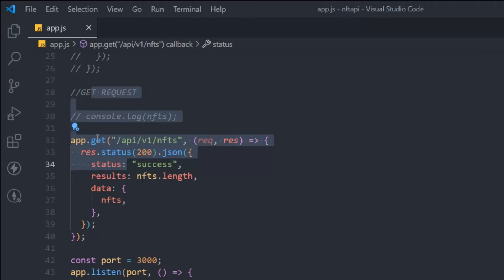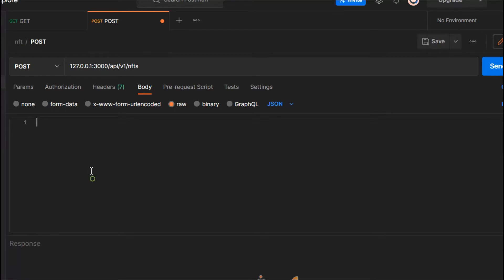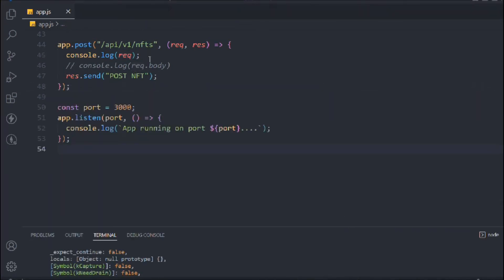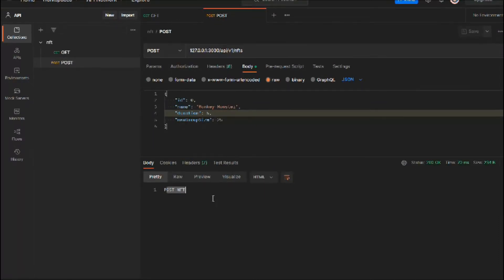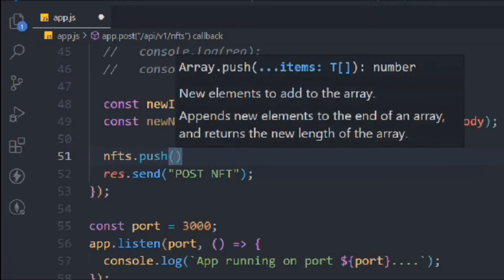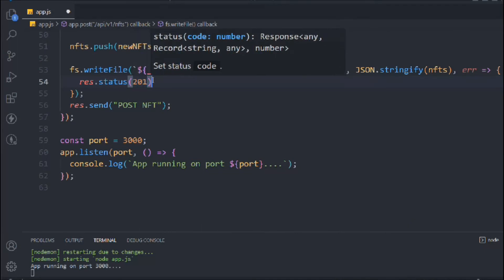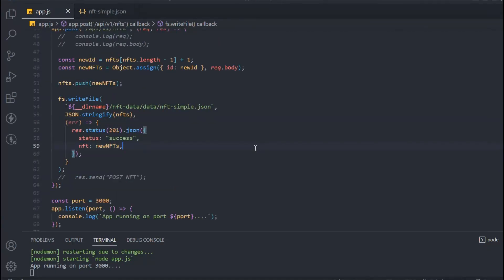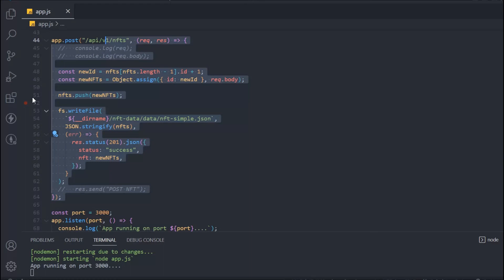Post Method | How To Create Post Method API | Build API For NFT Marketplace, Learn All API Methods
Create Post Method API

A complete guide for post method on API, this post method you can use to create nft in our nft marketplace API

Topics covered in the post method tutorial video

1. How to create post method in node js
2. what is the post method?
3. how to write a document with post method available on API

PLayList Course

Workout Video: